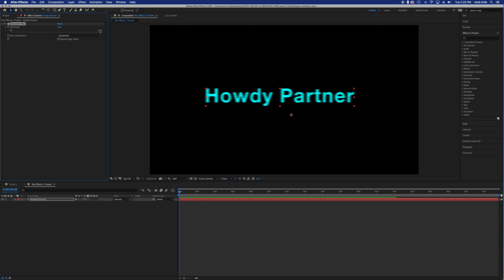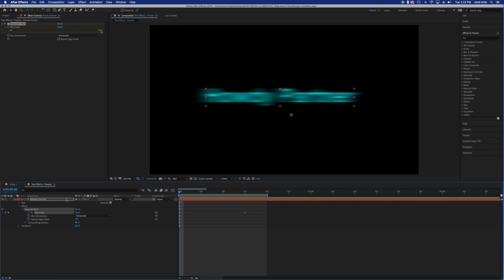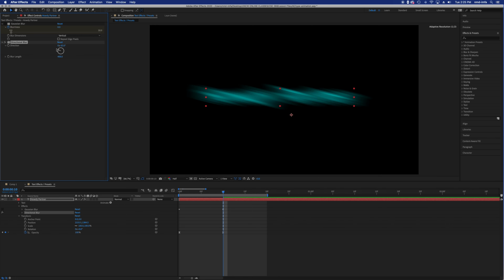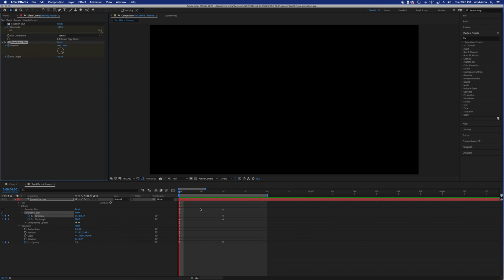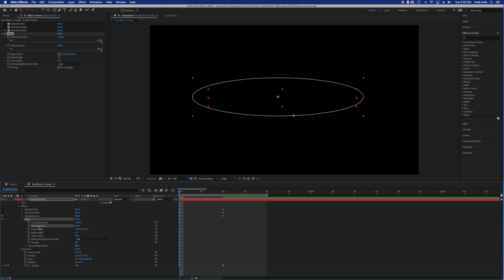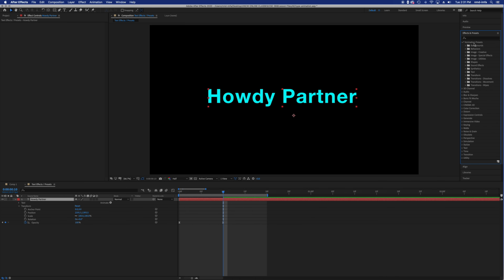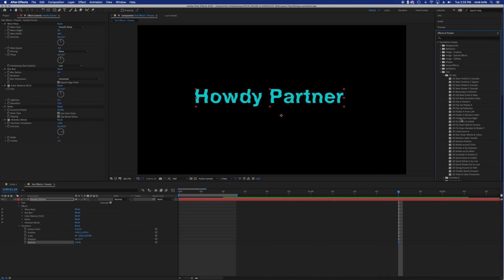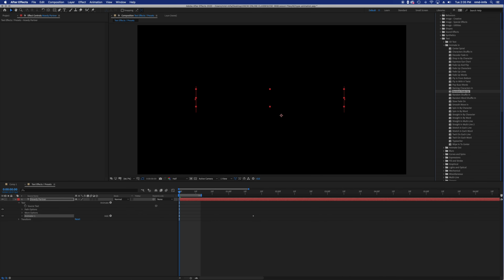Visual Design for Multimedia - Intro to Effects & Presets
A basic overview of effects and presets in Adobe After Effects